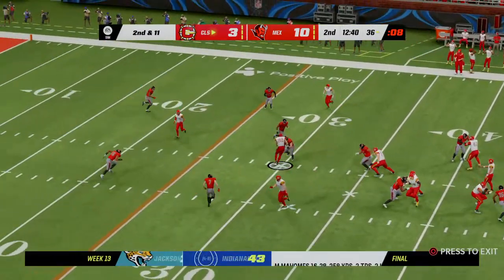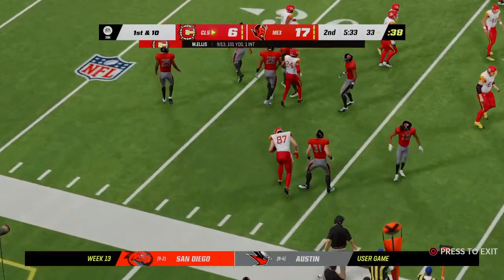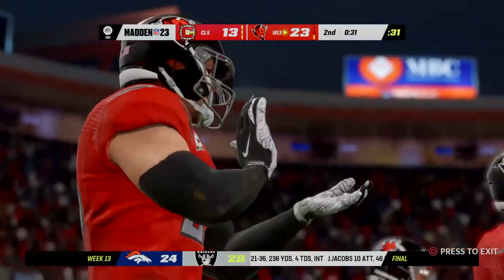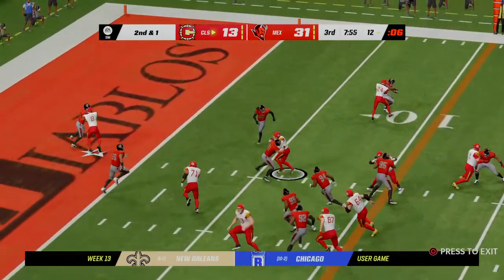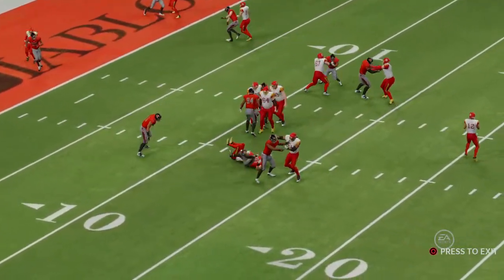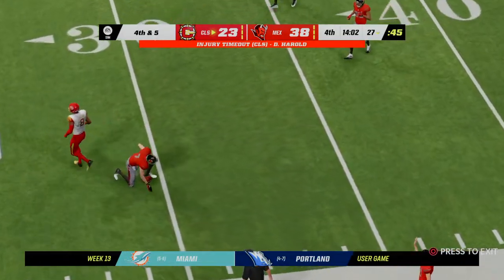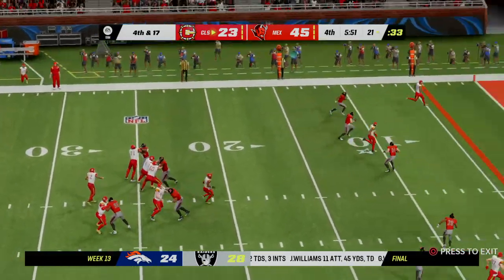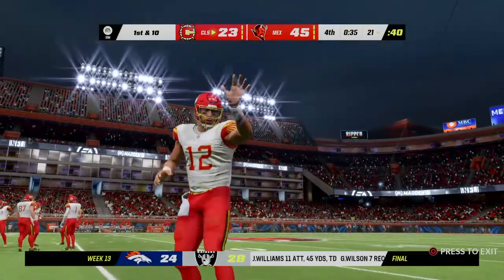Season 10| Columbus Explorers vs Mexico City Diablos | Week 13 Madden 23